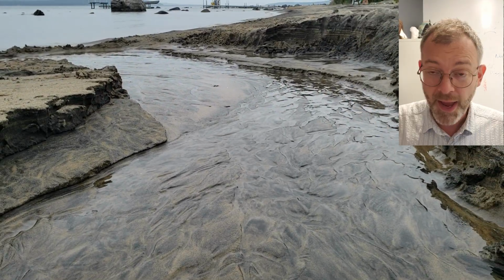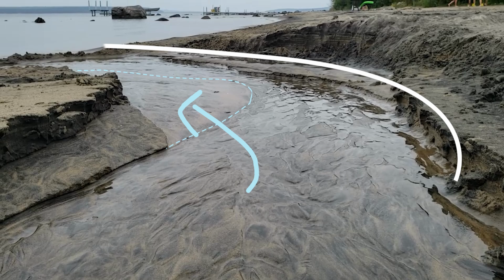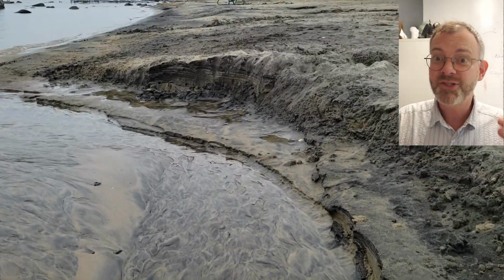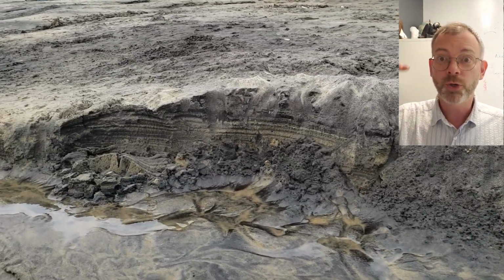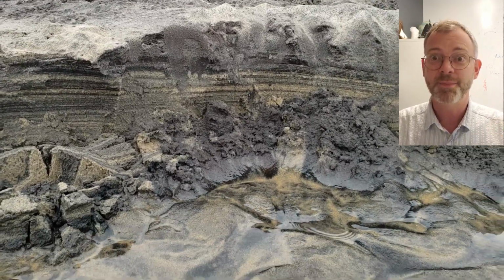W3TC Sediment Deposition - Role of Flowing Water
In this W3TC video we discuss the role of flowing water in eroding and depositing sediment along a river (a very small channel on a beach near Midland, Ontario). We show you very clear bedding planes, alternating light and dark layers preserving the depositional history within the sediment. If this sediment were to form into a sedimentary rock, those bedding planes would preserve this depositional environment for future geologists to understand the past. We can use this information to help project where the bedding layers exist spatially and that is useful in Civil Engineering when we are trying to develop a design that will interact with these sediments.